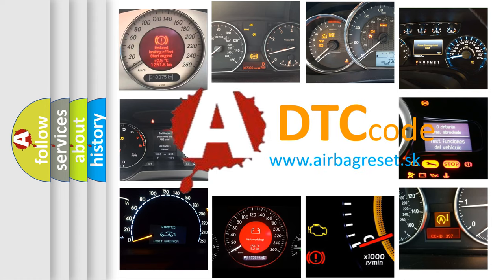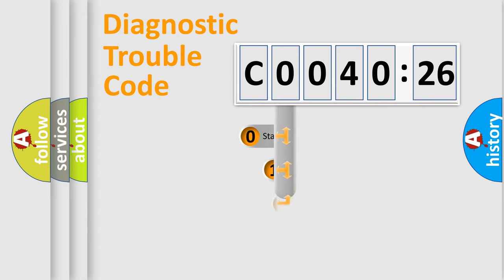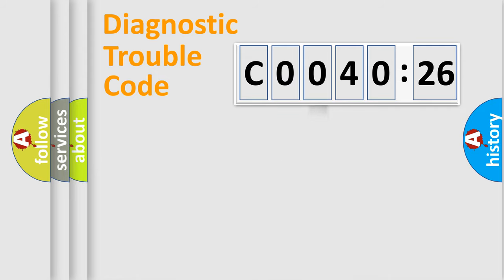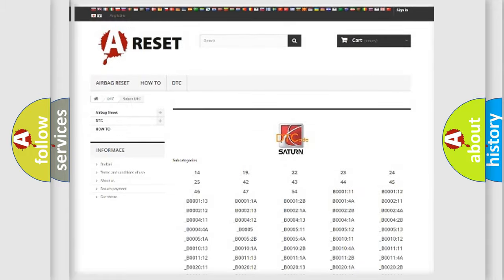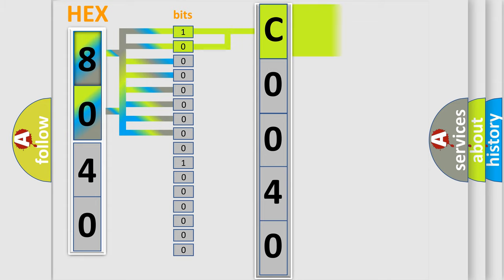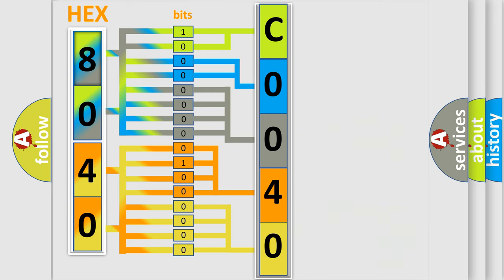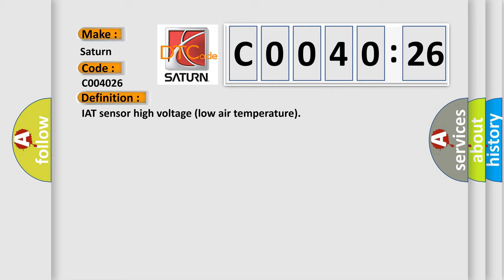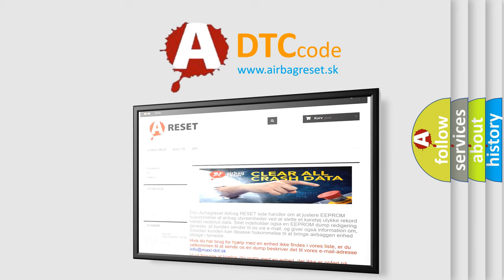DTC Saturn C0040-26 Short Explanation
Contents:
0:21 Basic DTC analysis according to OBD2 protocol standard.
1:48 Insight into programming
2:58 A diagnostically understandable description of the Diagnostic Trouble Code
3:05 Basic error definition

Make:
Saturn
Code:
C0040 26
Definition:
IAT sensor high voltage (low air temperature)
Cause: